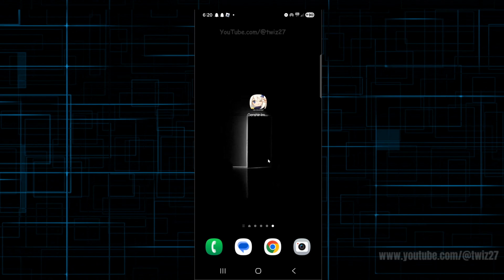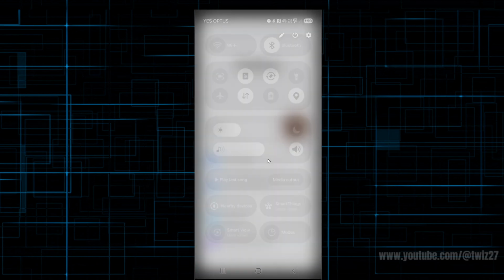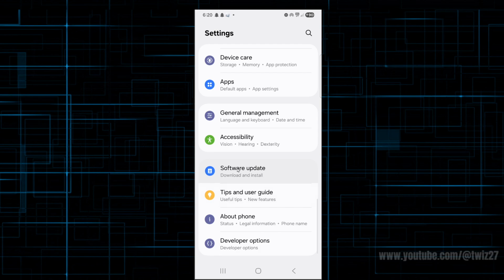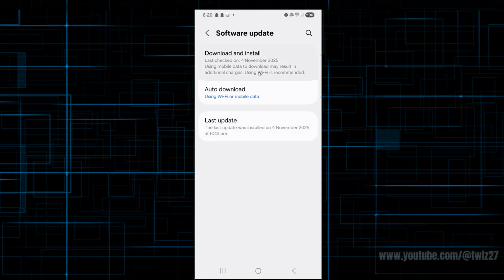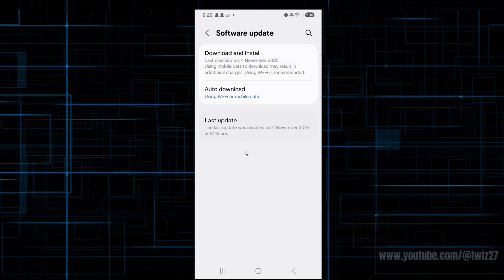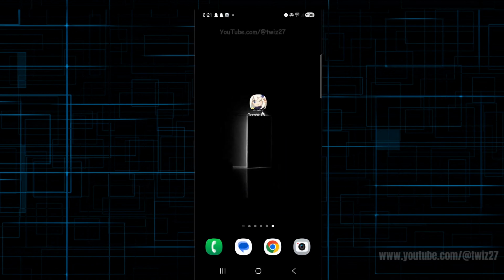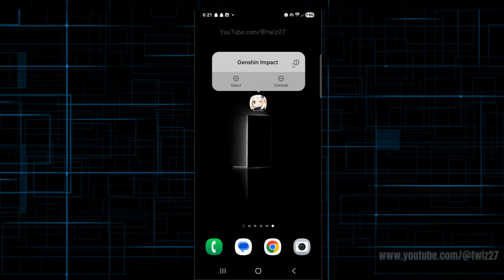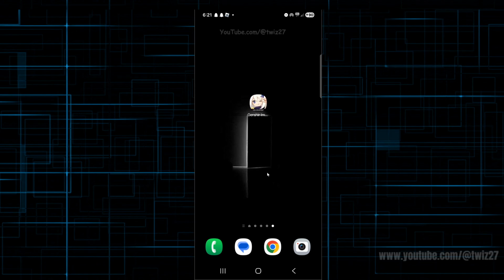How To Fix Genshin Impact No Sound Mobile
Learn how to fix Genshin Impact having no sound on mobile with this quick and easy step-by-step guide. This video covers the most common causes of audio issues — including in-game settings, device volume controls, Bluetooth conflicts, and app permissions — and shows you how to solve them fast. Whether you’re on Android or iPhone, these fixes will help restore full sound in Genshin Impact. Follow along to get your audio working again.